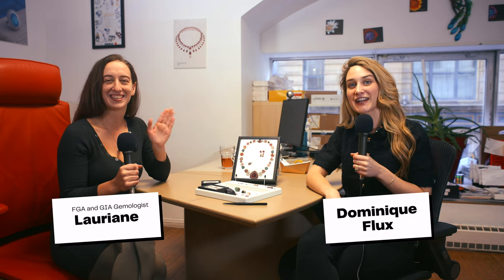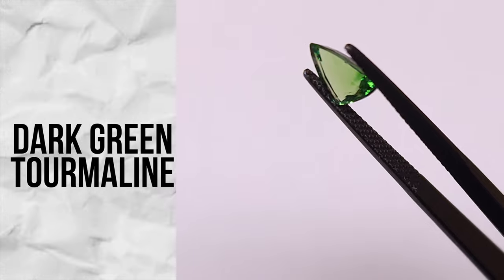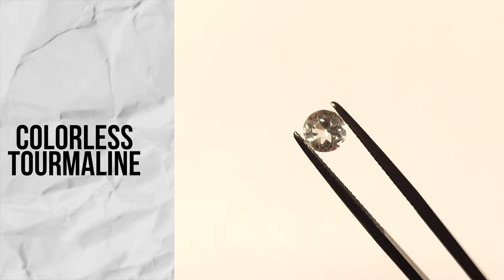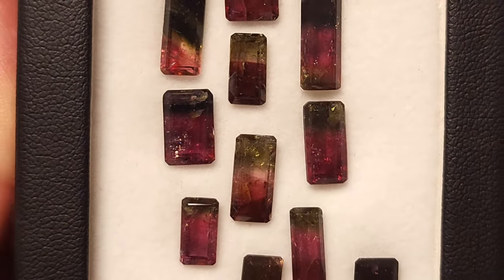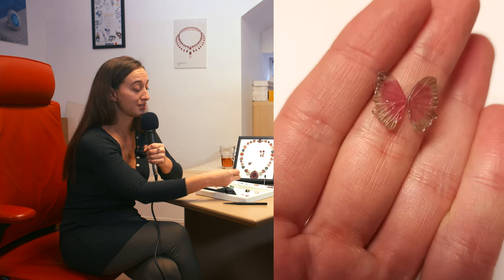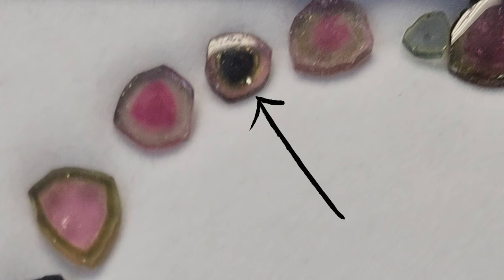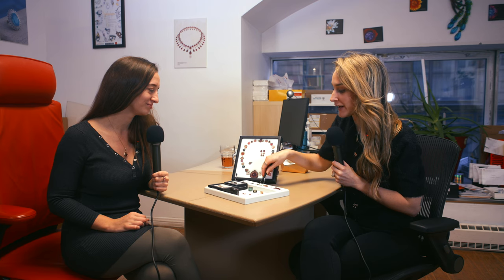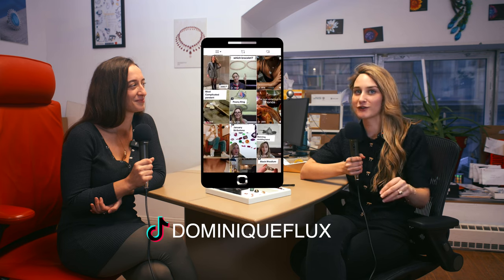Tourmaline Stone: gemstone prices, colors, crystal phenomenon's & imitations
Today we're doing a deep dive on my favourite gemstone Tourmaline!
Tourmaline is a unique stone because it comes it the widest range of colors, saturations and you can even find bi-colored and try colored specimens.

Because there are so many different colors, we will go through them along with some of the more popular options such as chrome (green), sunset (orange), rubellite (red), Paraiba (turquiose), seafoam (blue green) and even watermelon tourmaline! For each gemstone we will give approximate market prices for each color.
We will also cover the different optical phenomena's such as cat's eye and pleochroism.

If you are looking to create a custom jewel or to source a tourmaline, you can always send me an inquiry at and I will be happy to help.

Fine and Flux Jewelry is a jewelry brand that specializes in custom design and engagement rings.
00:00 Introduction
00:37 Tourmaline colors
09:14 Watermelon Tourmaline
14:36 Tourmaline Prices
22:47 Tourmaline Imitations